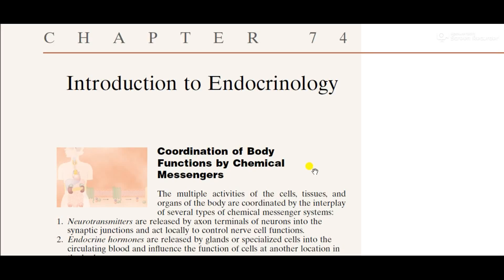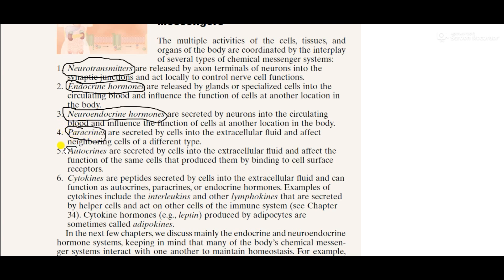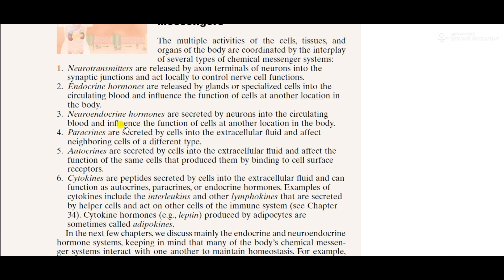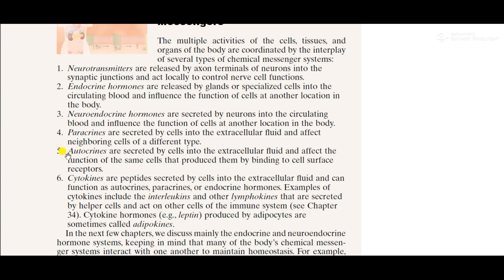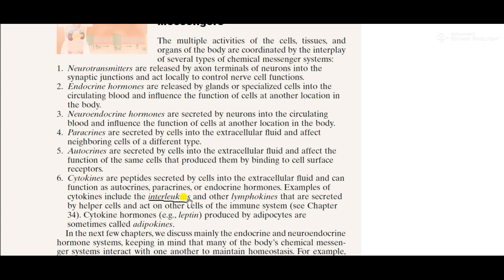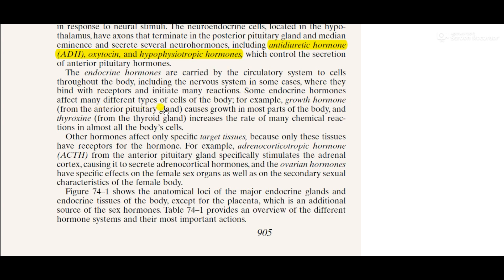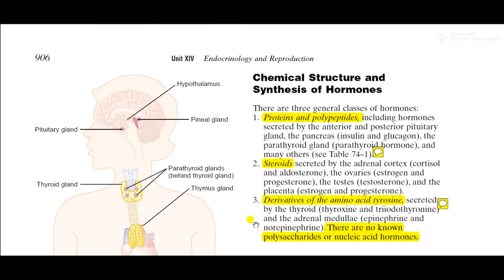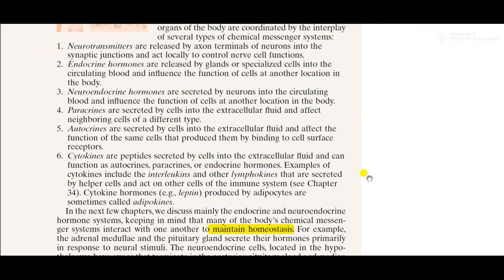Endocrinology Part 1 Types of Chemical Messengers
we follow the guyton text , and make it easy for you..